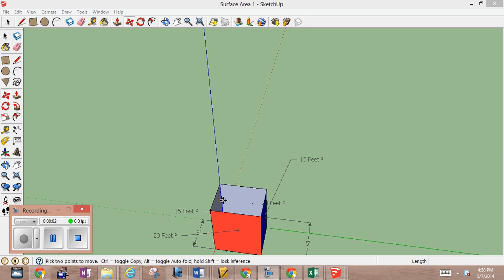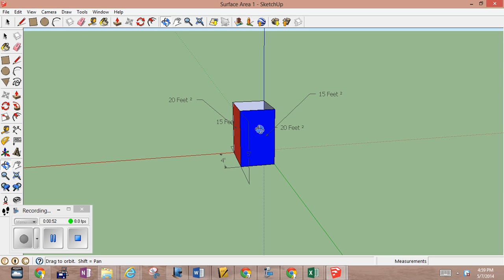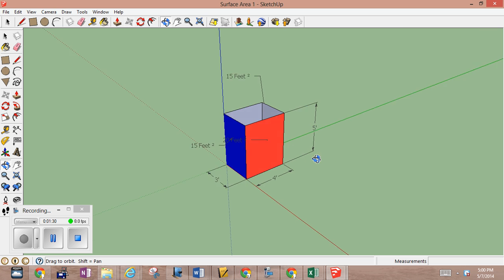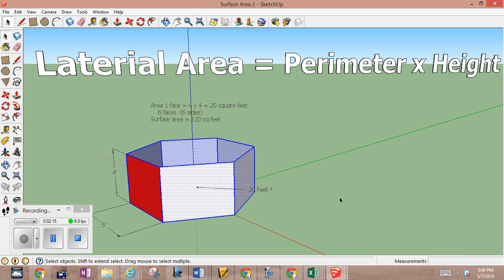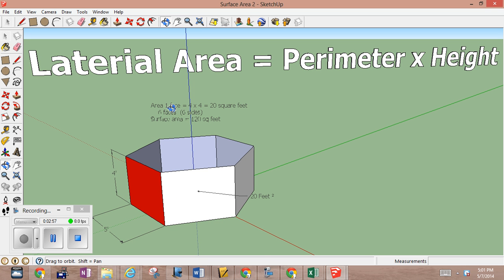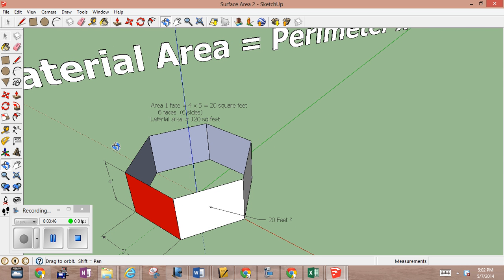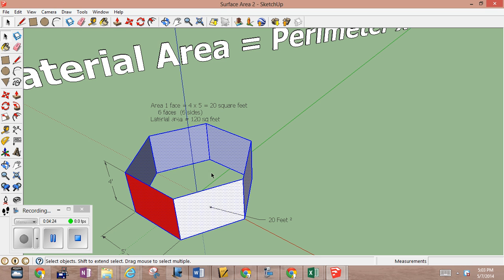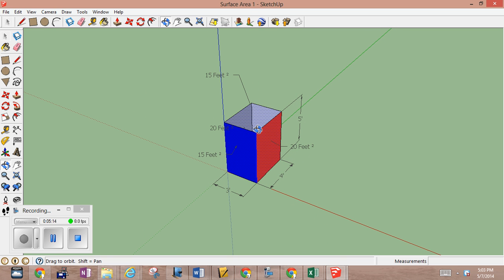Laterial Area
Description